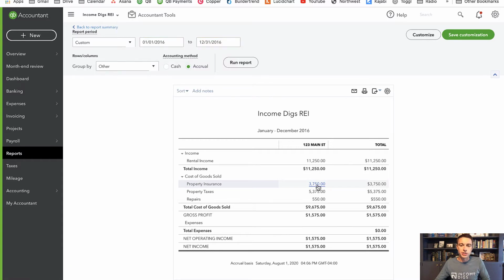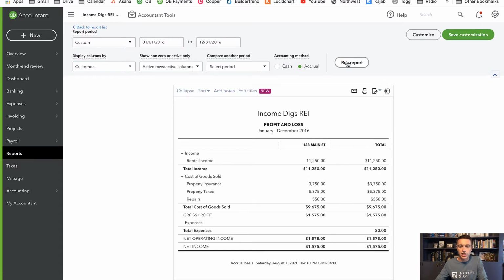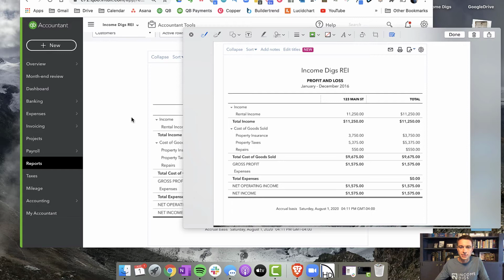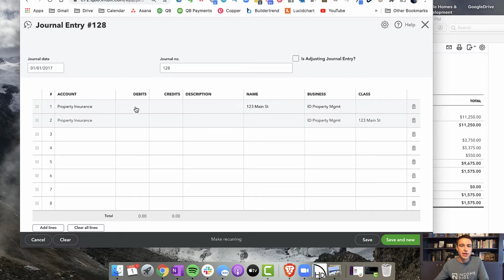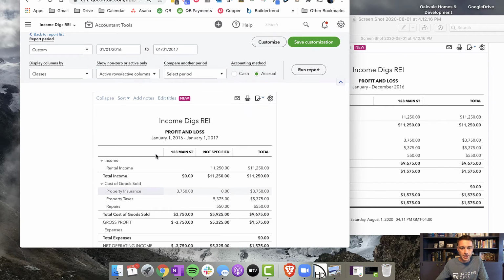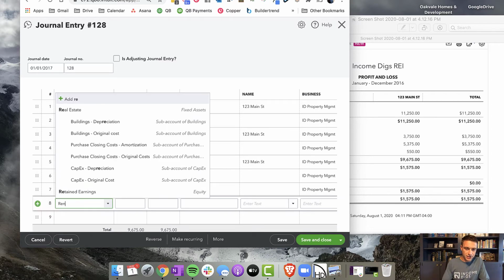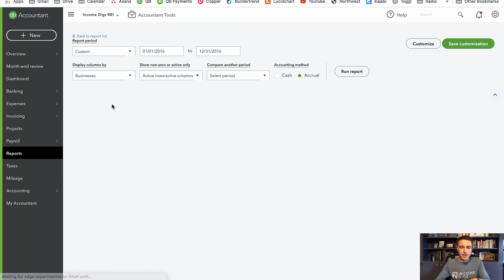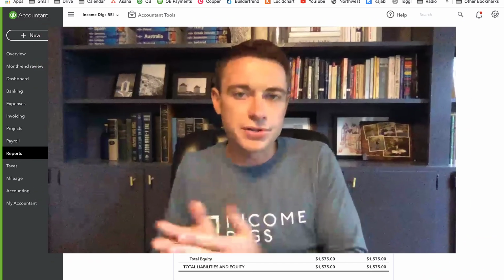Saving time with Reconciling Journal Entries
Journal entries are extremely powerful. I know they're a bit tedious...and maybe even confusing. But they can save you a bunch of time.

Let's say you've been tracking your books using "Customers" to tag property-specific transactions. Maybe you'd like to switch to "Classes"...

No. Big. Deal.

Check out how I use a reconciling Journal entry to quickly "move" funds from one method of property tracking to another!